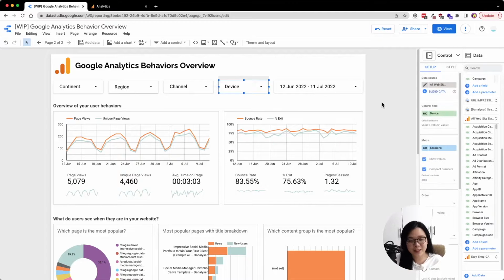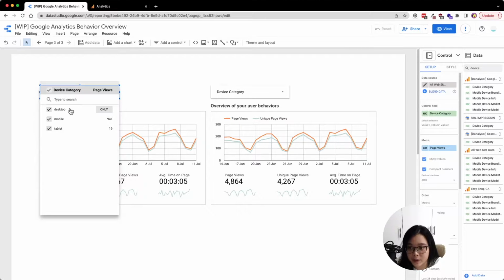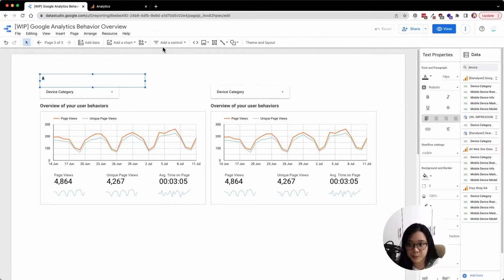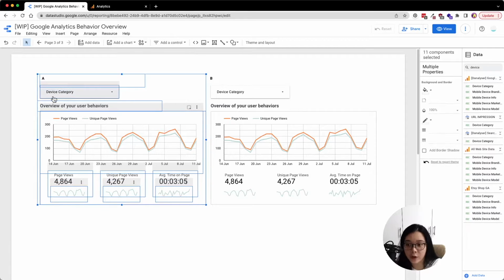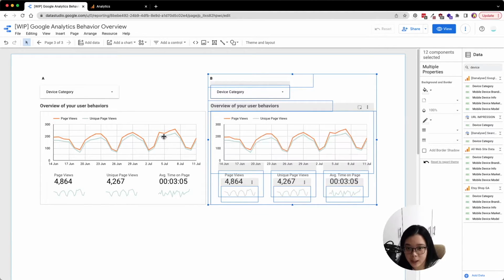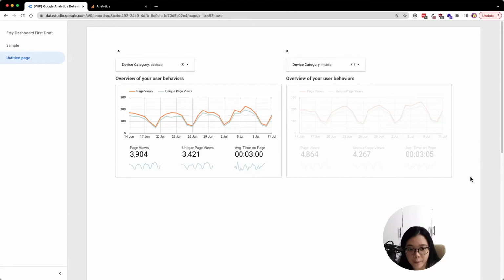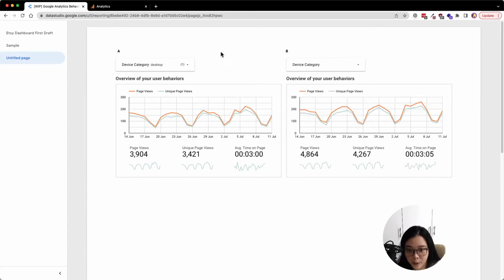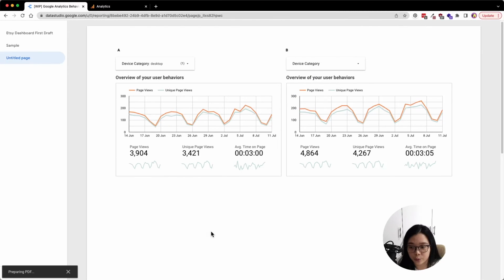Simple Way to Build Data Comparison Tool in Data Studio: Apply Filter to Specific Charts (GDS Tips)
Do you know you can have side-by-side comparison tool in Data Studio ? In this quick tutorial, we'll cover the basics to make comparison work in Data Studio by applying filters to specific sets of charts.

We uses practical approach and covers almost everything you need to get started in Google Data Studio! Take the course now and shine ✨